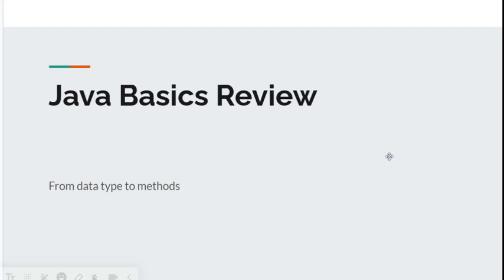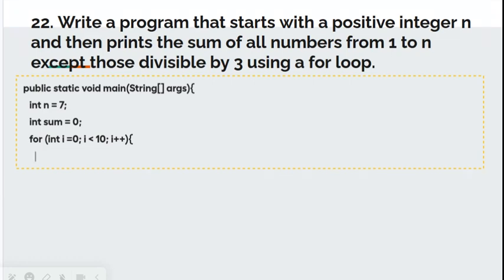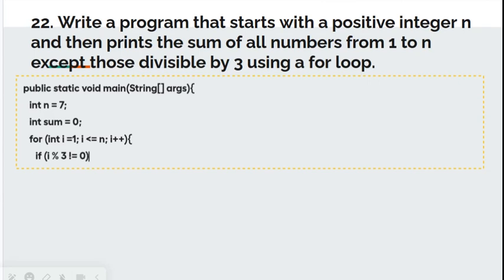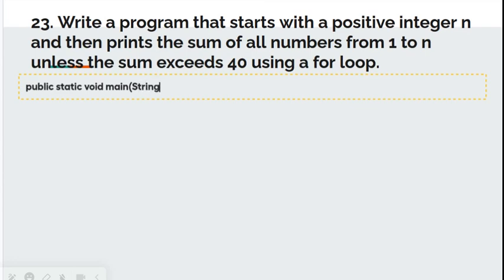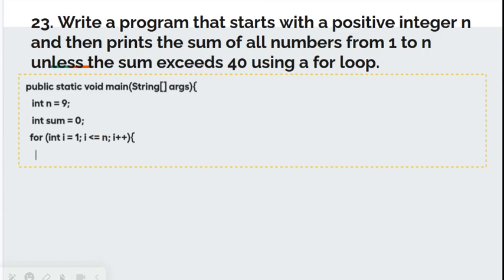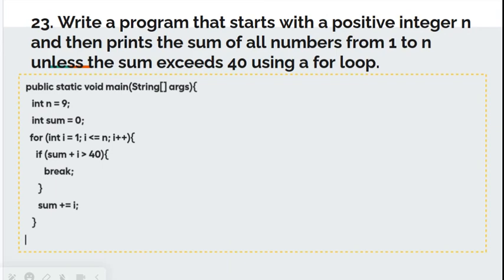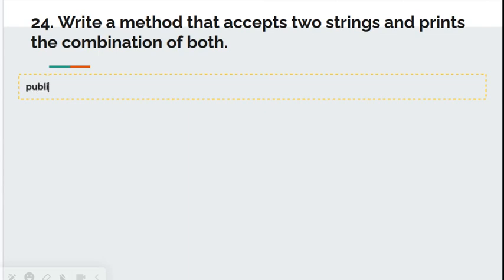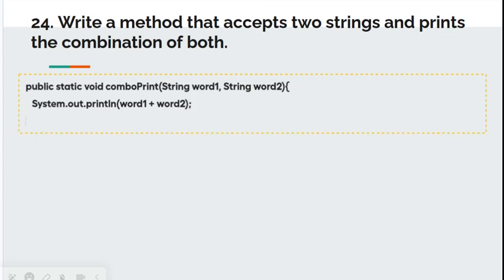Basic Java Review Page 5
Basic Java review of methods with returns and reversed for loops.